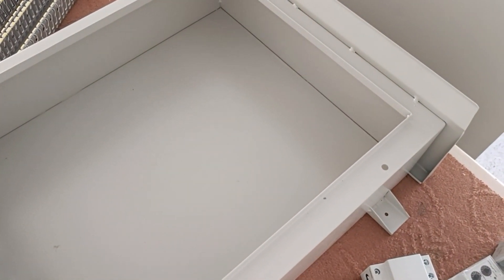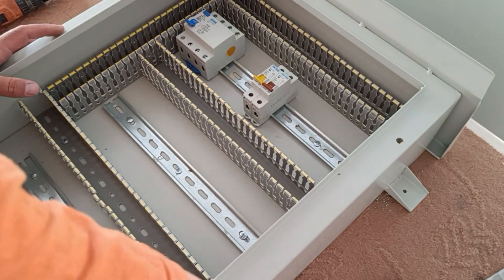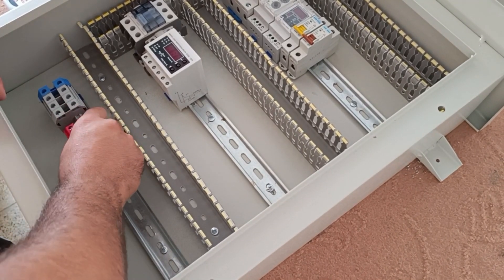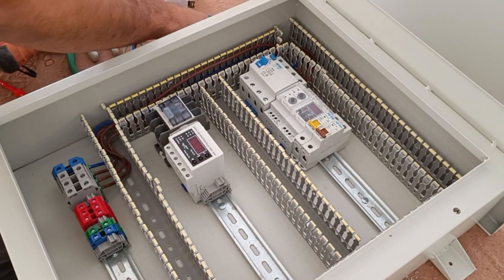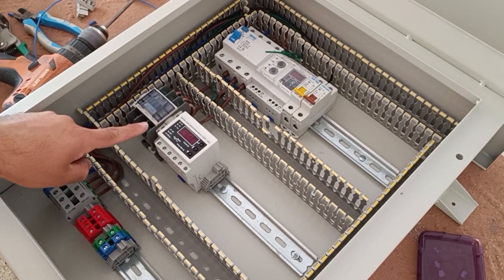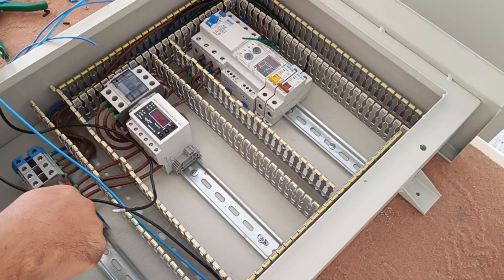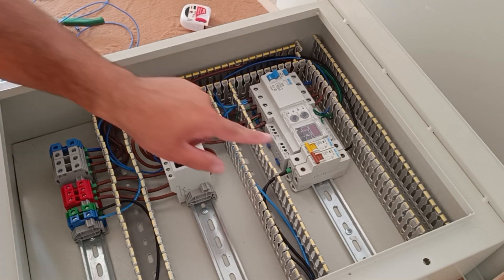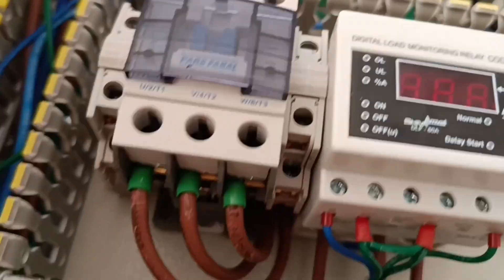Industrial electrical panel wiring training(all details)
وربین

In this video, an industrial electrical panel We wire. This switchboard includes a three-phase output and a single-phase output, and all the protective equipment for controlling consumers is used in it. If you want to become a professional electrician, please watch the video until the end and like the video to support me. Thank you